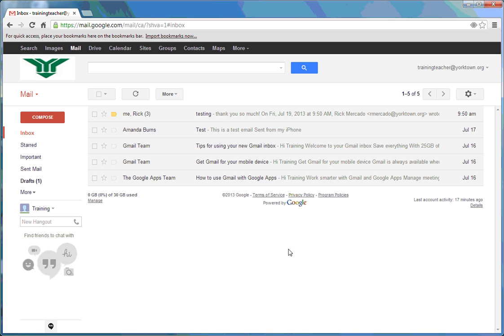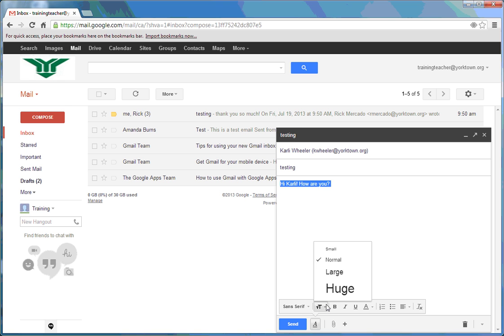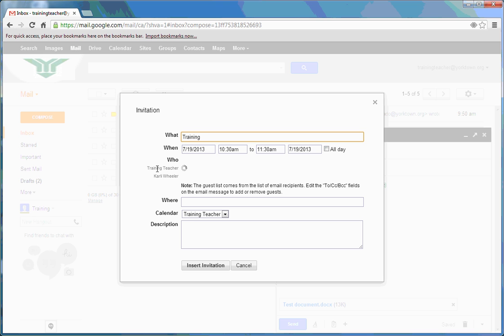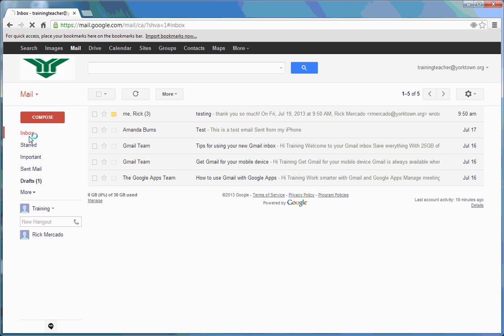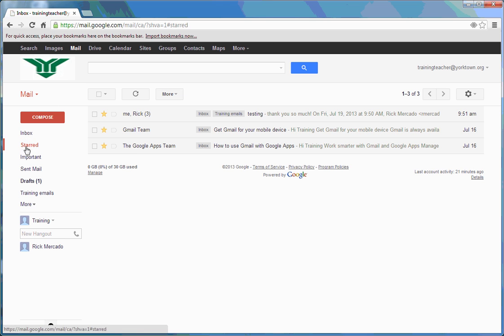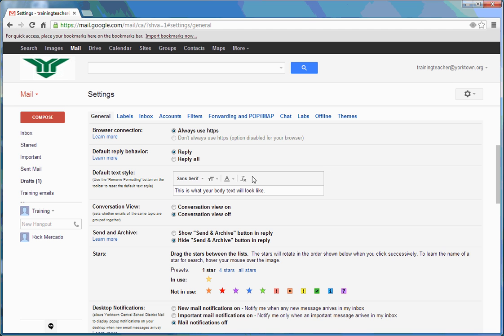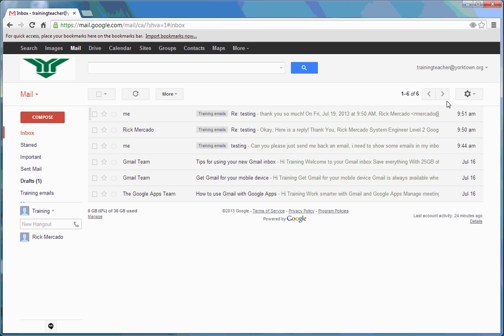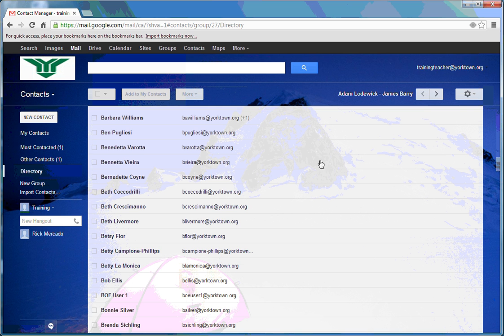Gmail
This is part 1 of a 3 part series of Intro to Google